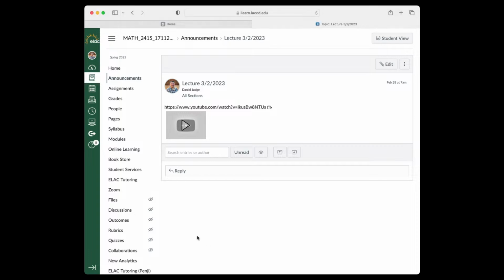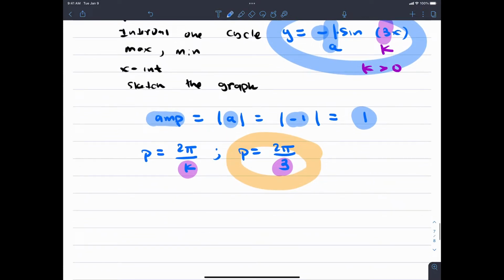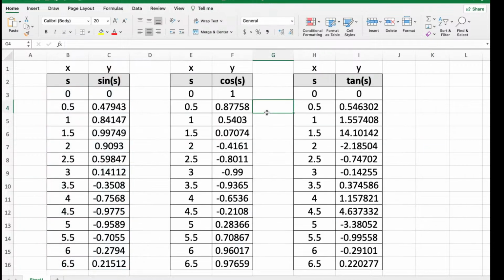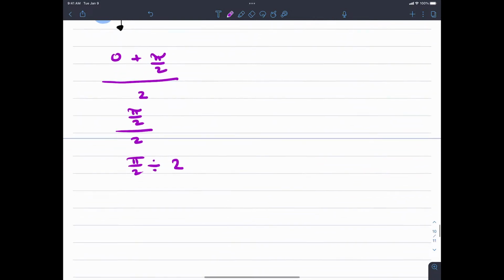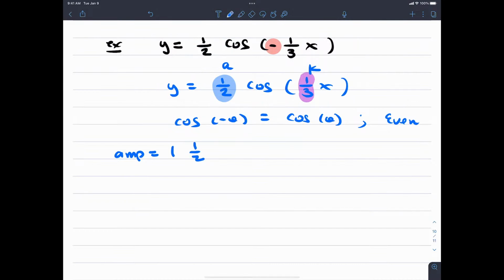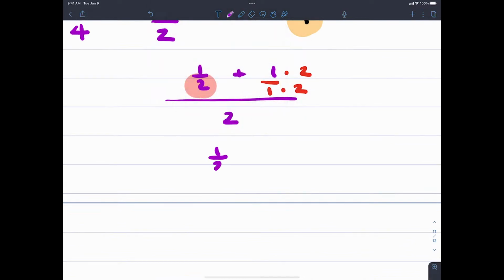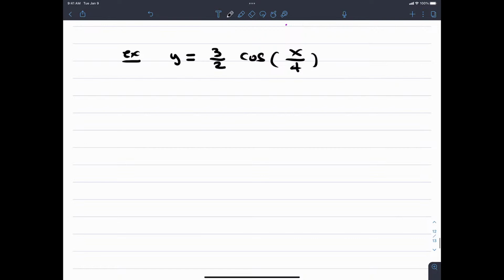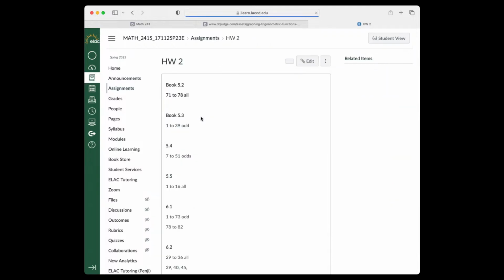Spring 2023 Graphing Trigonometric Functions part 2